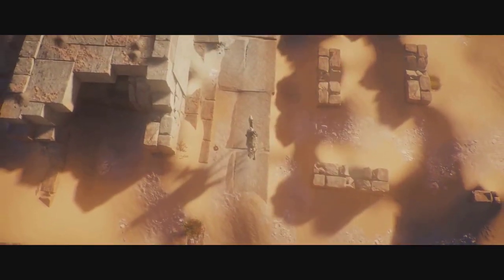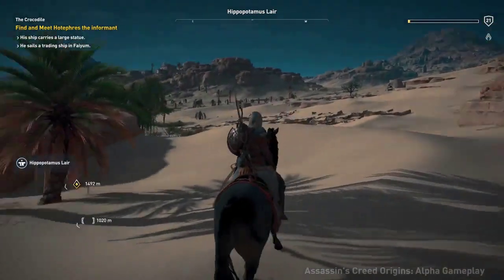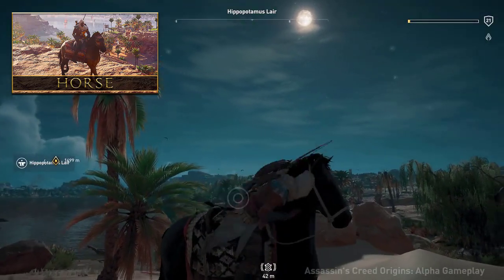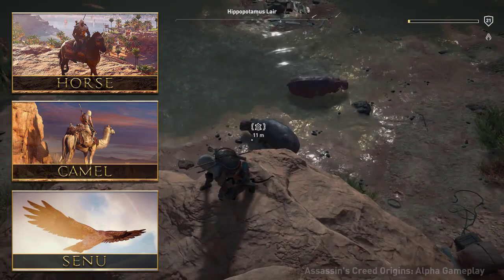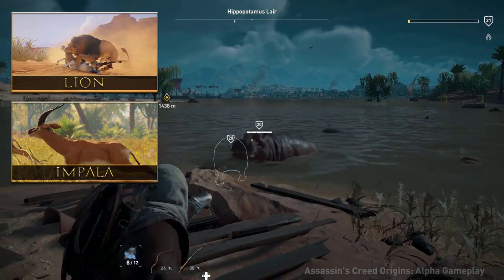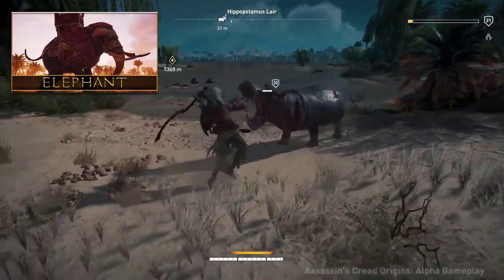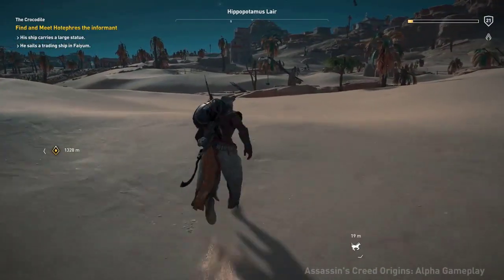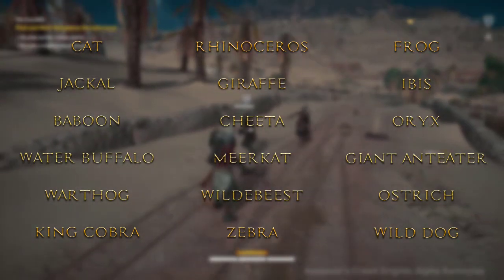Assassins Creed™: Origins - Wildlife (Confirmed Animals)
Assassins Creed™: Origins is set in Egypt, Africa. There is a huge array of wildlife in the desert, savannah and jungles of Africa and we'll take a look at all the animals that are confirmed so far. From the mighty lion to the huge elephant, we'll see it all. Next to that we'll also take a look at the interactivity between the animals and the players.

Consider leaving a like if you enjoyed the video, or a dislike if you didn’t. In either case, leave us some constructive feedback on the video, artstyle, commentary and content.